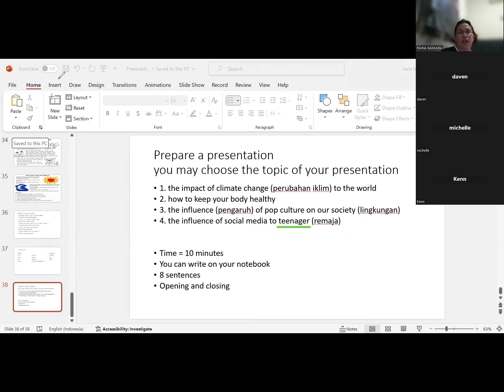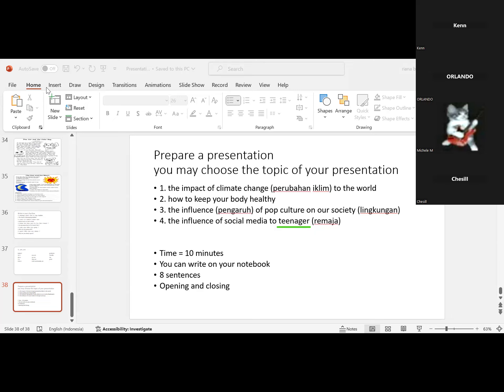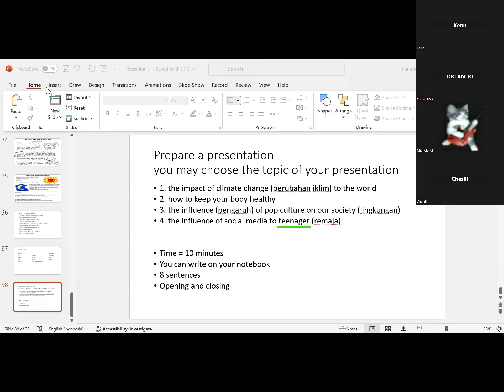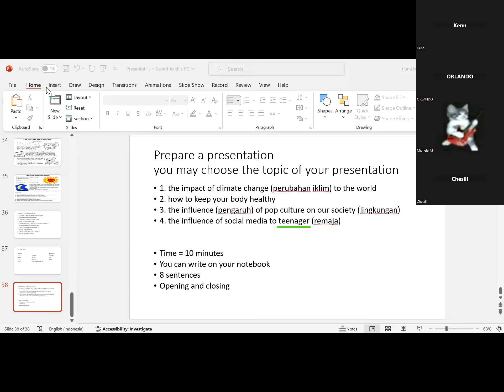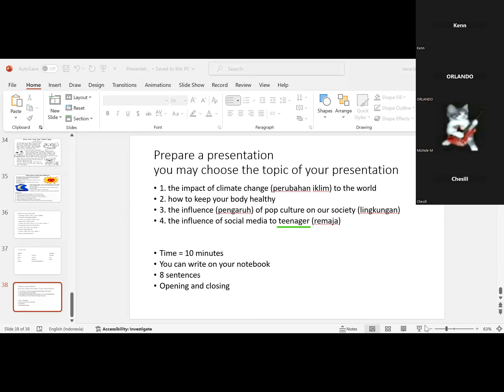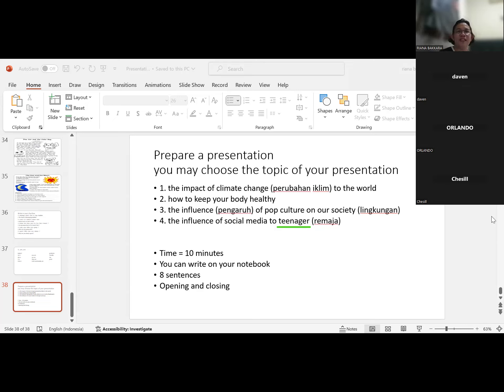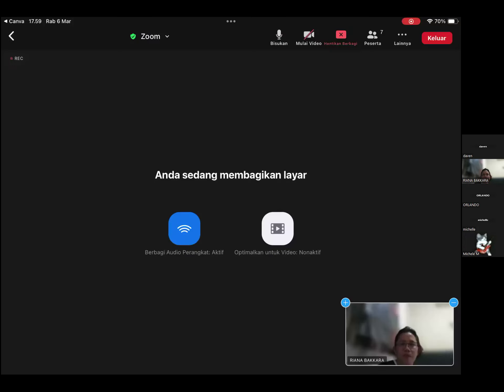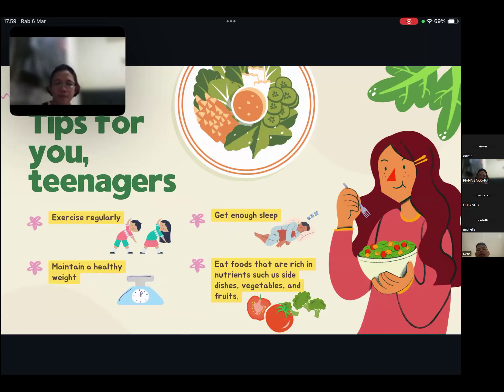students of myenglish_course with missbou presentation Part 1